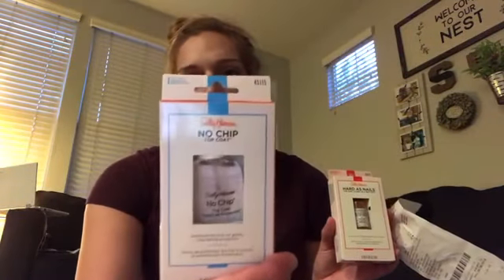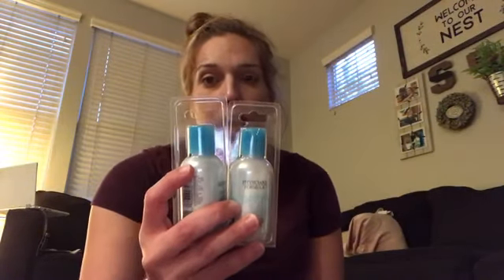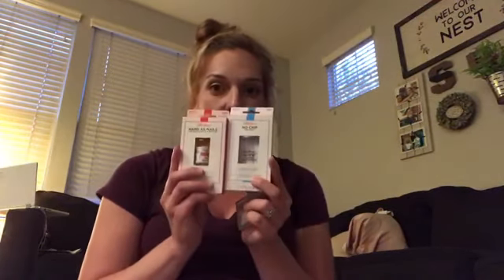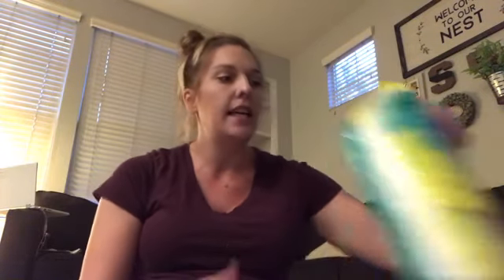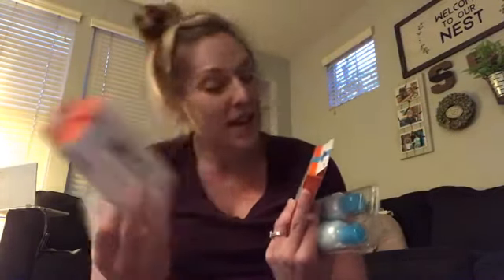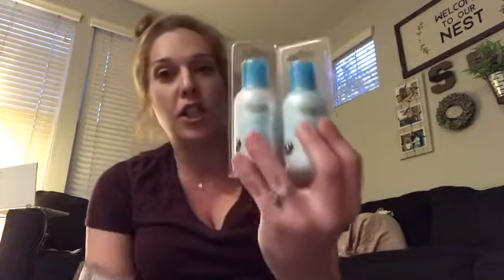CVS Haul! 4/29-5/5/2018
CVS In-Store Deals Starting 4/29-5/5/2018

jqbzrb

Mailing Address:
Gina Schweppe
27702 Crown Valley Pkwy D-4 #126